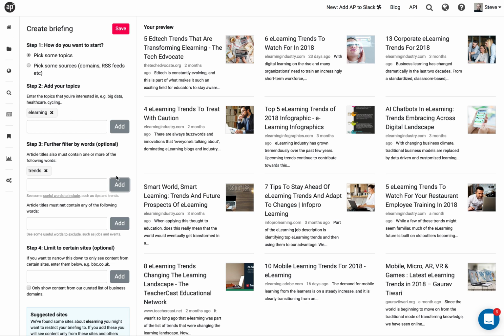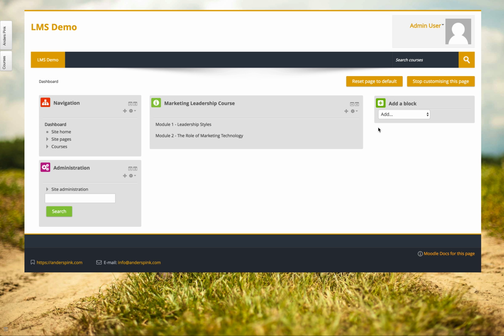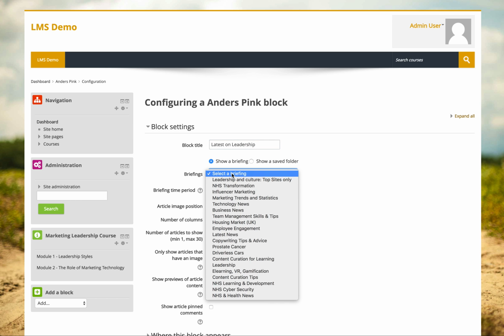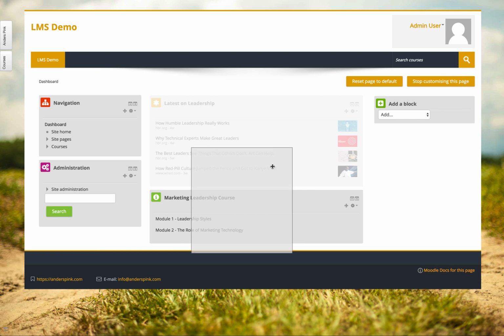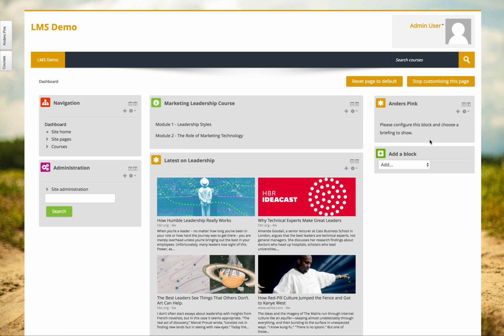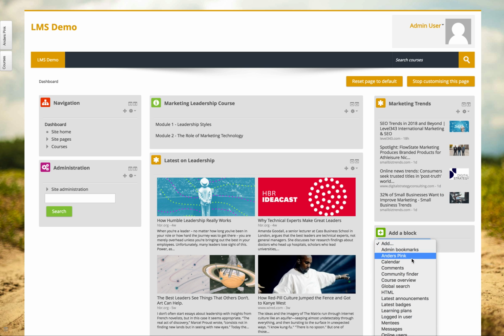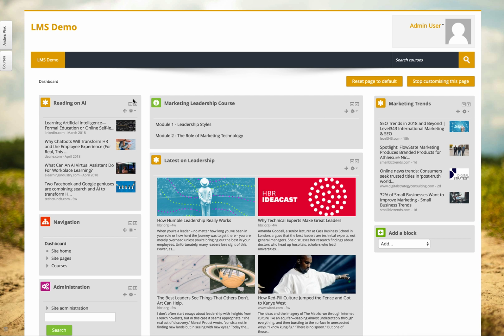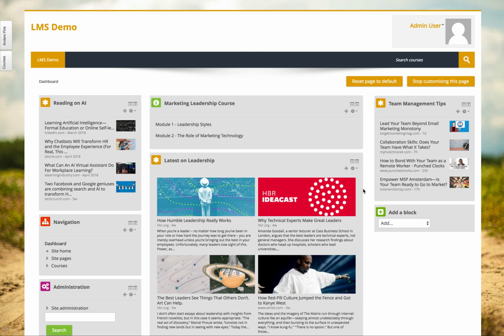Using Automated Curation & APIs To Enrich Your learning Platform (LMS)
Short overview of how to create and curate automated briefings using Anders Pink and how to enrich your learning platform (LMS) with the latest articles from these briefings using the Anders Pink API.